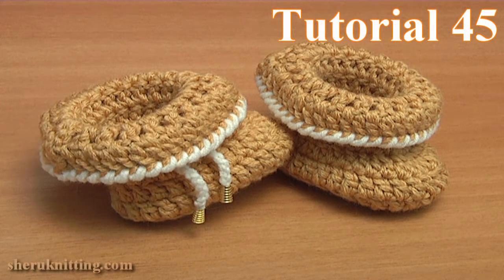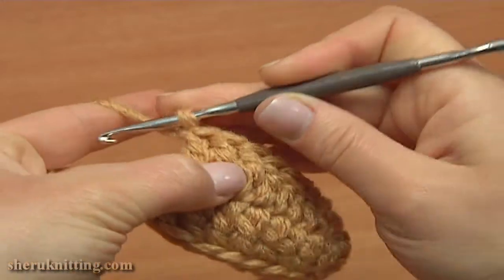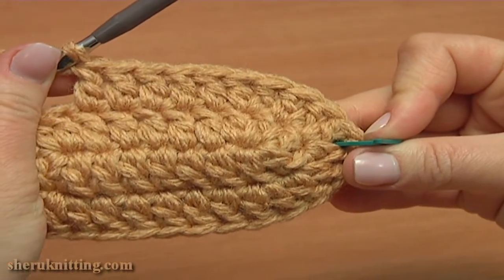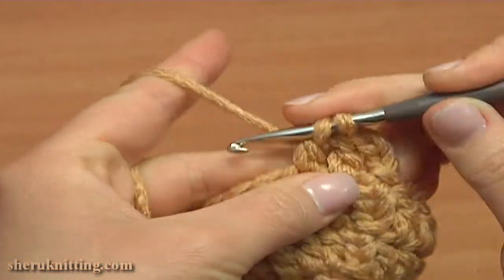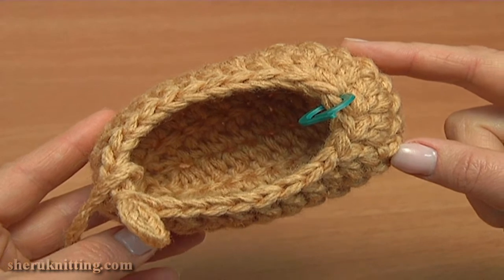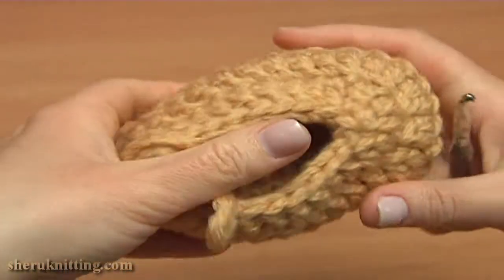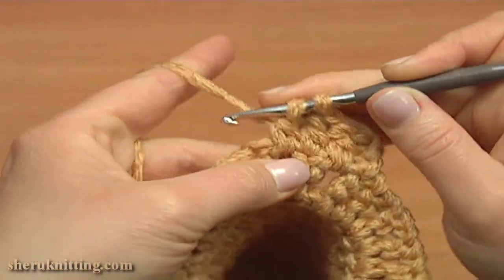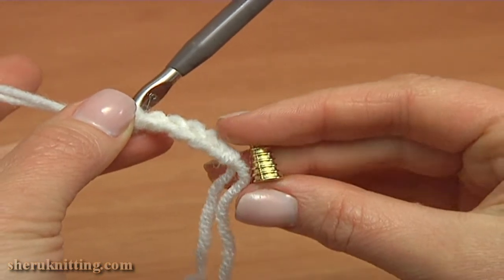Crochet Folded Cuff Baby Booties Tutorial 45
In this video you see crochet folded cuff baby booties, how to crochet baby booties, crochet UGGs, crochet shoes, crochet socks for babies, easy to crochet baby footwear, free crochet baby bootie patters, crochet footwear pattern, free crochet patterns for baby, crochet baby shower gift, crochet boots for baby. These simple crochet folded cuff booties is a beautiful gift for all babies. They have a simple style with warmth and comfort in mind. These crochet baby booties work up quickly with no seams